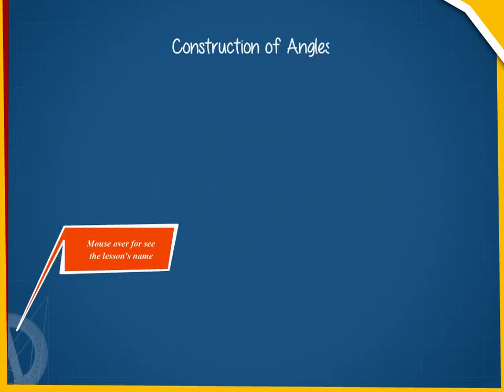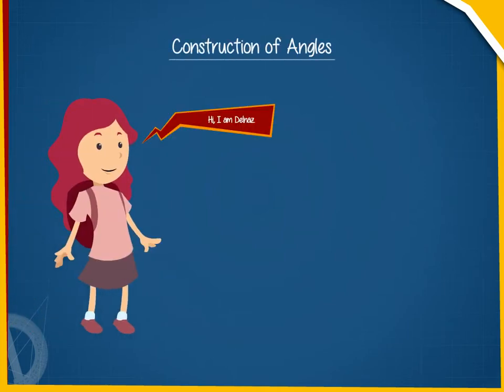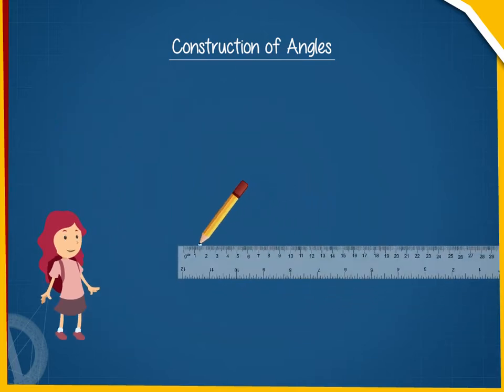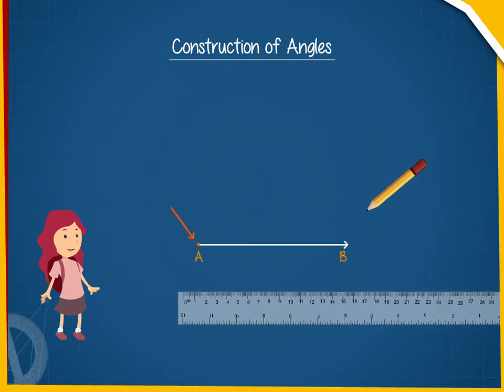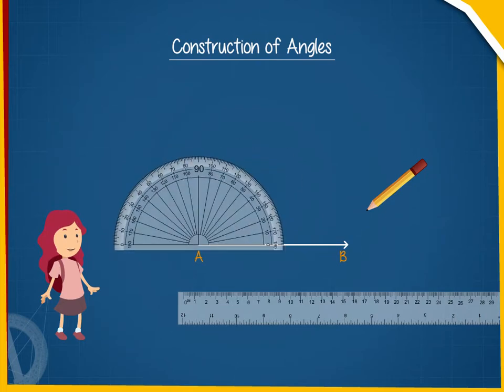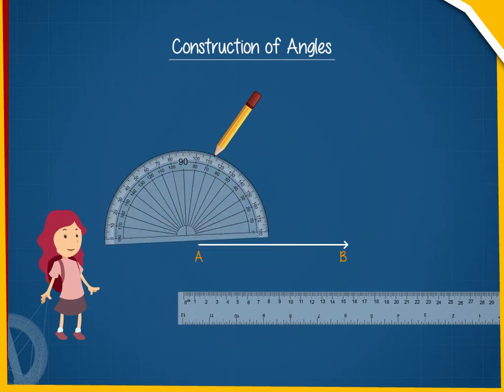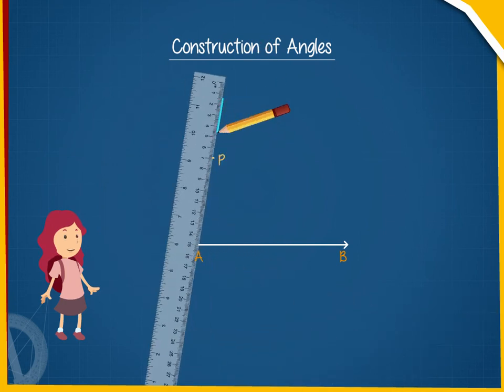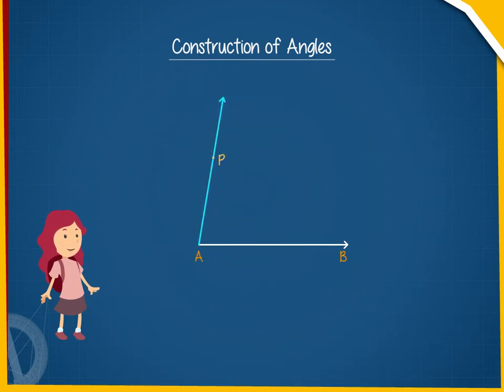Construction of angles U-14 class.6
TOPIC  : MATH ( CONSTRUCTION OF A ANGLES U-14  )
CLASS : 6
 BY        :  DIGI NATURE